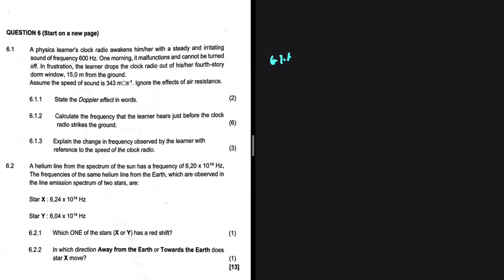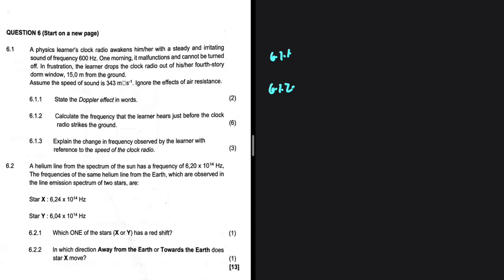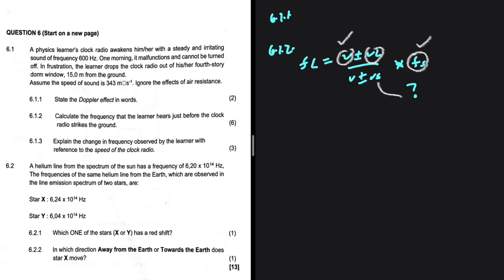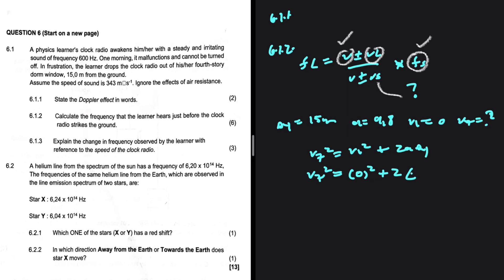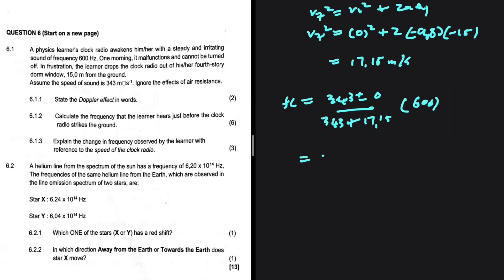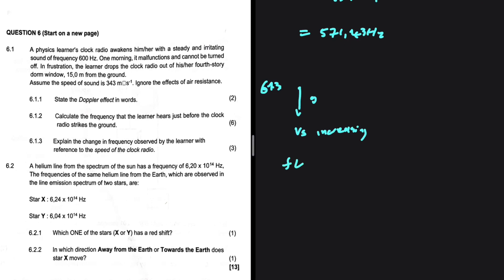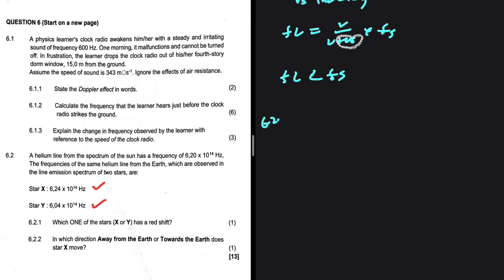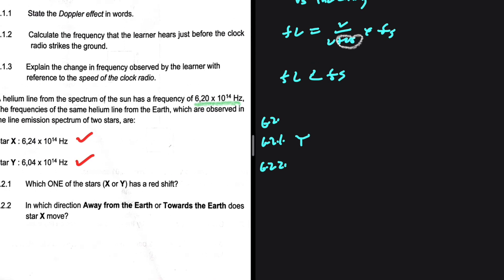Doppler Effect Grade 12 Prelim 2023